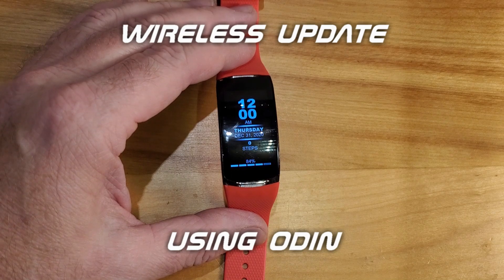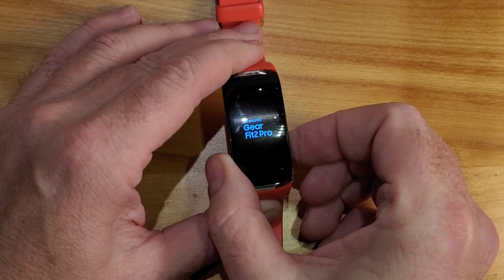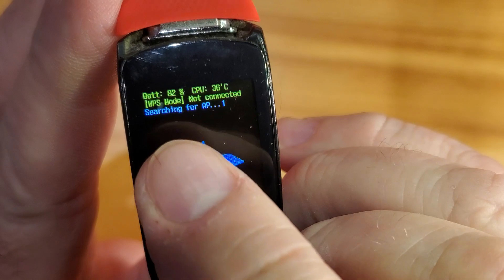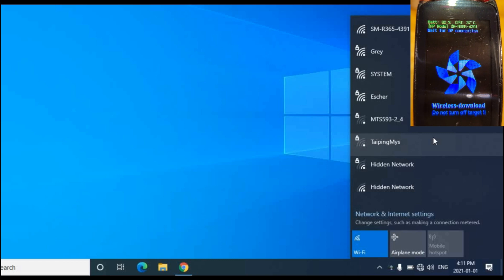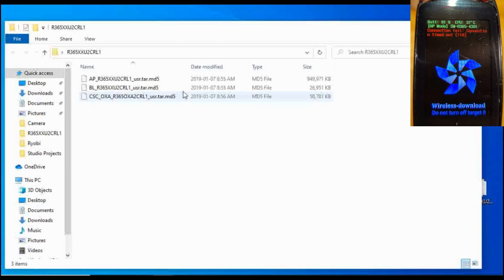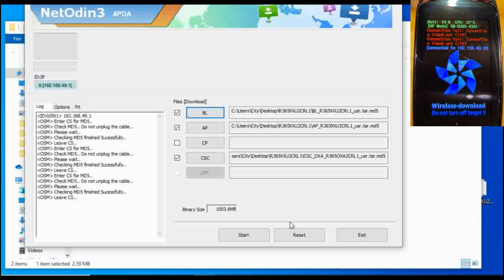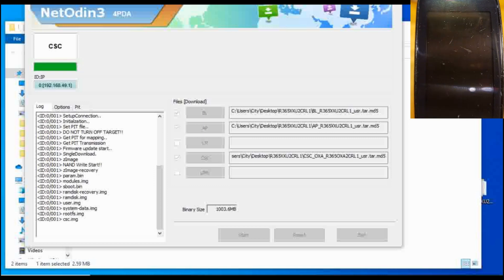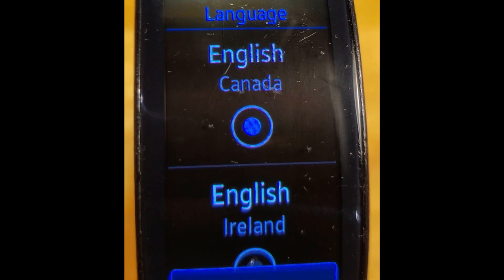Try Odin mode on samsung gear fit 2 to reload firmware/software.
I had a Samsung Gear Fit 2 Pro that was rebooting.  I put it in Odin mode to charge it up and re-flash the firmware/software.  The watch seemed stable in Odin mode, so I was able to charge it up by going into download(wireless) mode.  The display remains on in this mode and it shows the battery level.  I was able to fully charge and reload firmware/software to ensure that there was no corrupt files causing the problem.